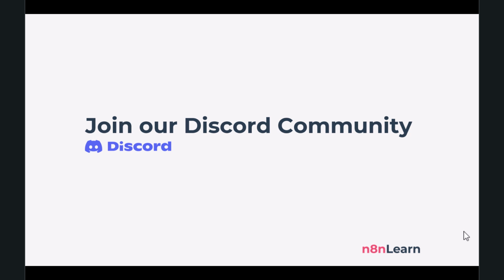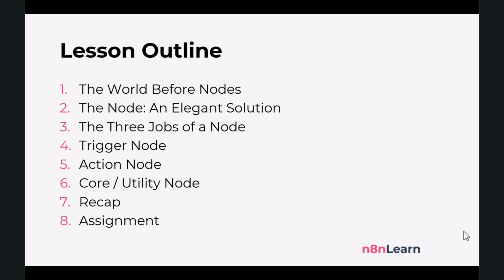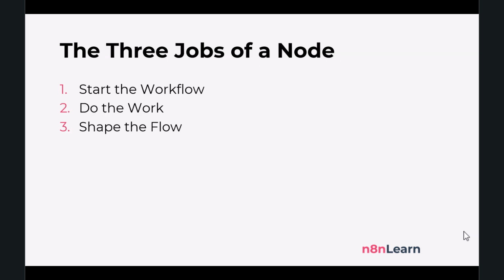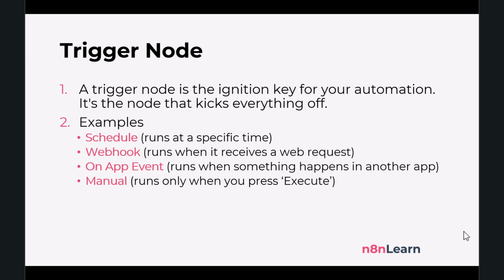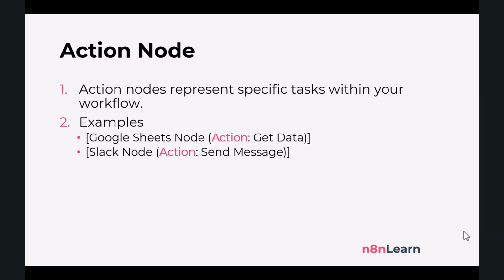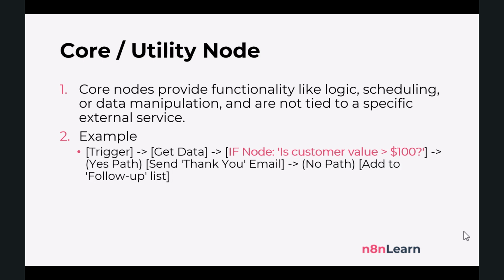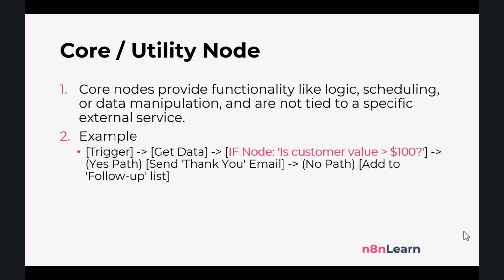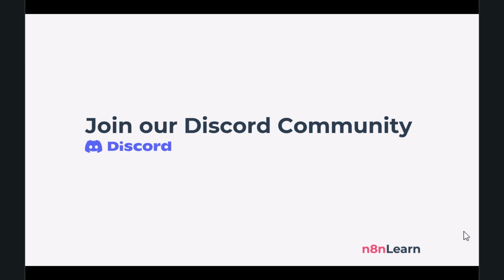n8n Nodes Explained (The 3 Types You Must Know) | Lesson 5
In this n8n tutorial for beginners, we'll cover what n8n Nodes are from first principles. You will learn exactly how to understand the three main "jobs" of a node (Trigger, Action, and Core) so you can choose the right building blocks for your automations. This lesson is part of the free n8n tutorial for beginners course.

📚 WHAT YOU WILL LEARN:
•   What a Node is and how it solves the problem of writing complex custom code to connect apps.
•   The three main "jobs" a node can perform: starting the workflow, doing the work, and shaping the flow of data.

⏰ CHAPTERS
00:00 - Intro
01:04 - The World Before Nodes
02:00 - What is a Node?
03:05 - Trigger Node
03:49 - Action Node
04:40 - Core / Utility Node
06:02 - Assignment

👨‍🏫 ABOUT N8NLEARN
n8nLearn is your number one destination for n8n tutorials and workflow automation mastery. Our mission is to help you learn n8n from the ground up, empowering you to automate repetitive tasks and supercharge your productivity!